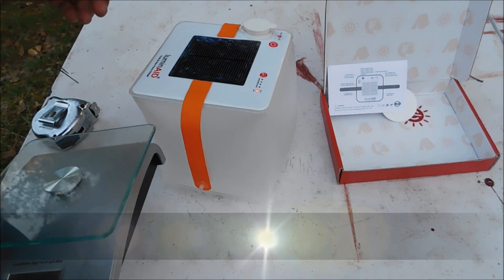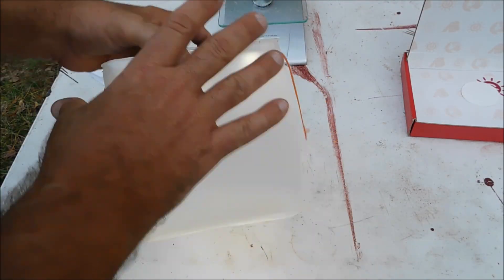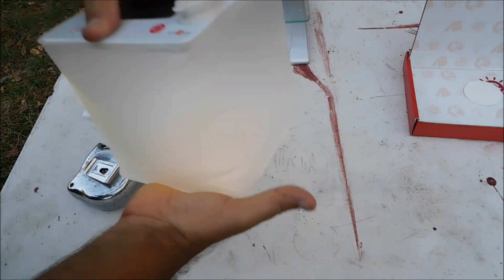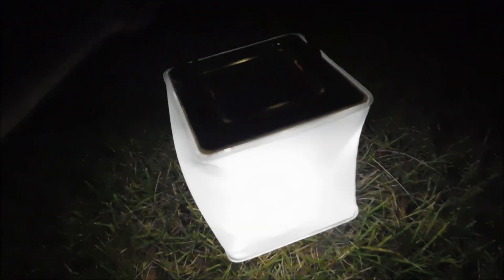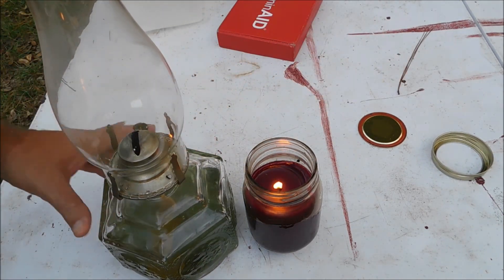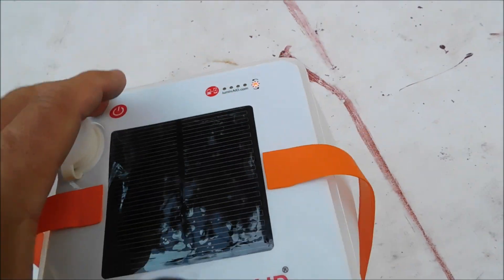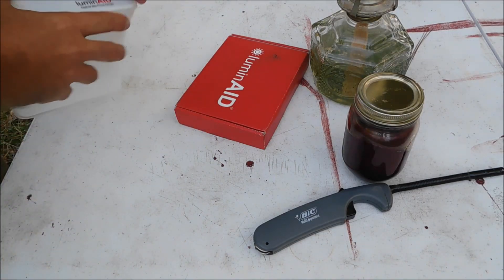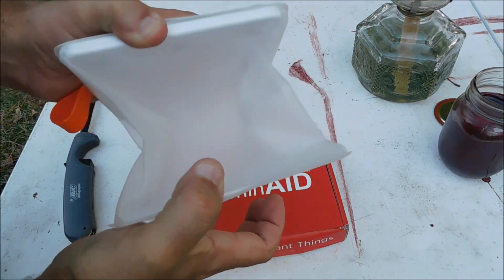luminAID PackLite Max Lantern Review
In short, the LuminAID Packlite Max is a solar rechargeable lantern with a balloon bottom that acts as a diffuser.

LuminAID products are designed by two women engineers who pitched the idea to Sharktank.  During the Sharktank sales pitch, it was stated LuminAID products are targeted towards disaster affected areas.  The compact size makes them easy to pack and transport, and the solar panel allows them to be charged just about anywhere.

The diffuser, which is inflated by mouth, spreads the light from eight LEDs.  Rather than a beam of light, there is radiate light that fills a room.